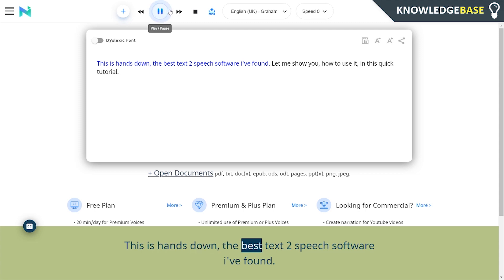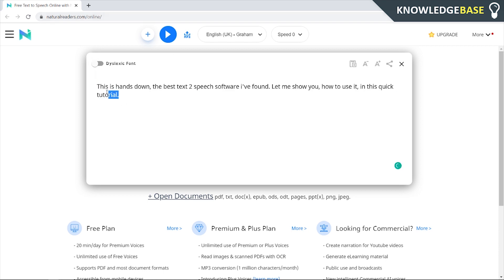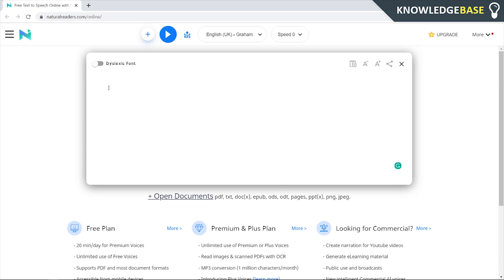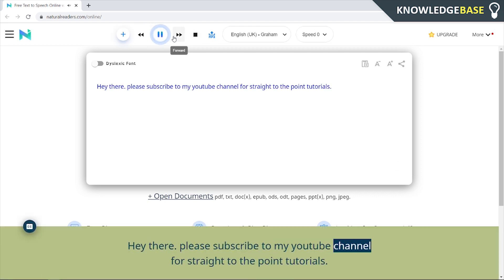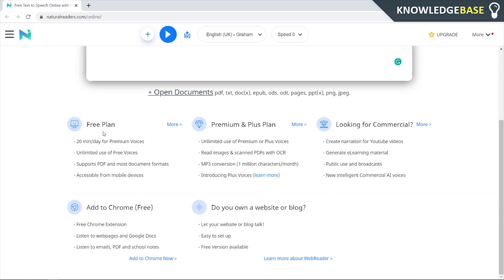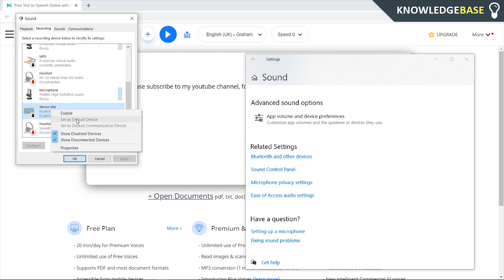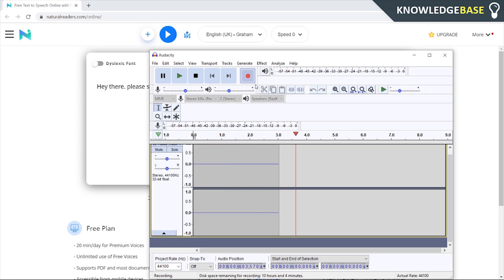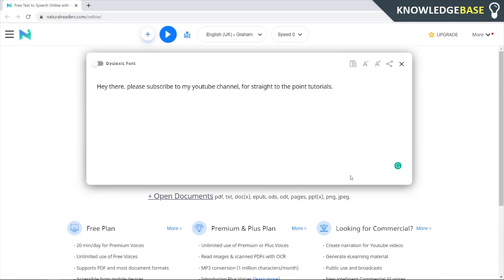Best Text To Speech Software For YouTube Videos! [Free Download]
In this video, I show you the Best Text To Speech Software For YouTube Videos and how to download the audio for free!

Here is what I believe to be the best text to speech software for YouTube videos. There are a lot of TTS services out there and I know its hard to choose one. The text to speech software in this video gives you the option to change to multiple accents, speed up or slow down the voice and input word documents of text.

I also show you at the end of the video how you can use it for free. Cheers!